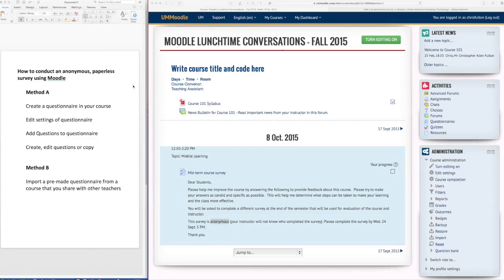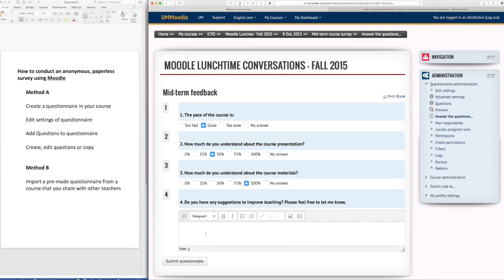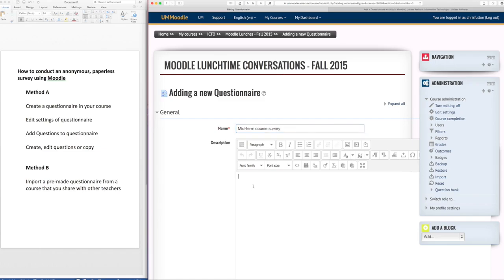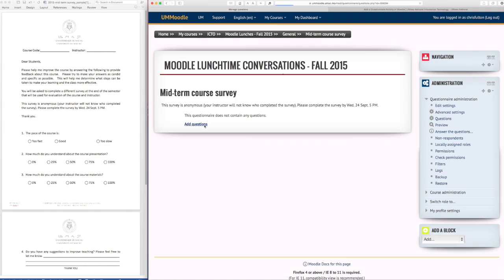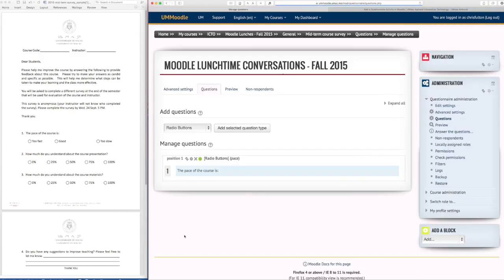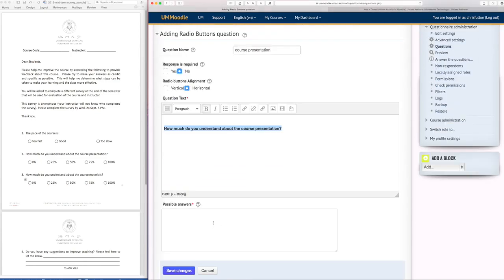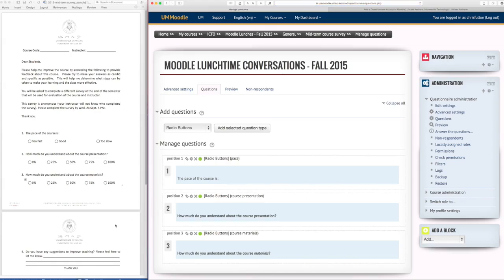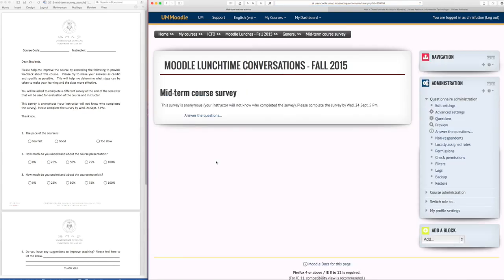How to create a mid-term course survey in Moodle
More information about setting up a questionnaire in Moodle can be found ICTO has answers to the most common questions and some helpful videos and support documents